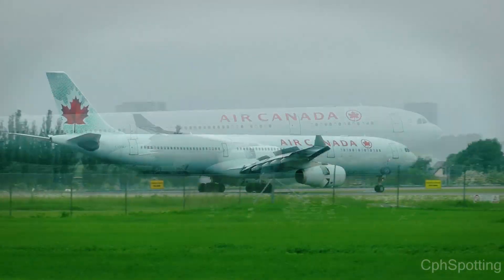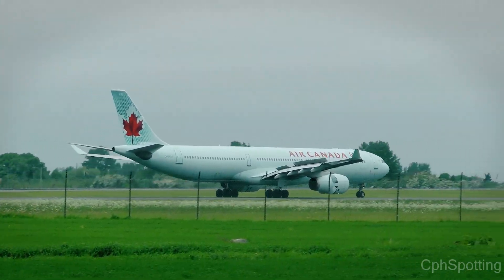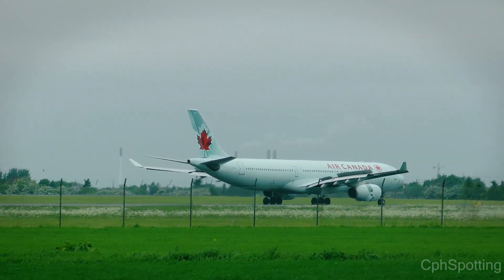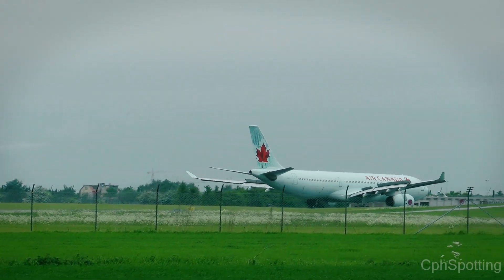Air Canada Airbus A330-343X Inaugural Flight to Copenhagen Airport [HD]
Air Canada has upgraded from 767 to A330 on the Toronto-Copenhagen route, due to the high demand in the summer months, June - September. Watch this beautiful bird touch down in Copenhagen Airport for the very first time.